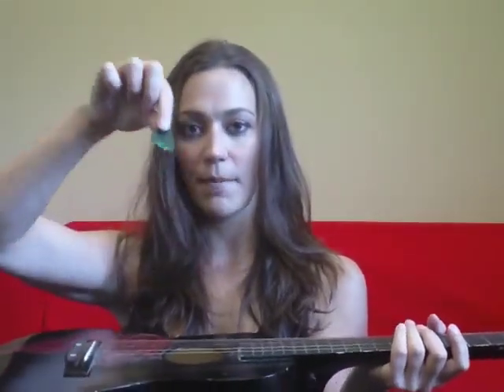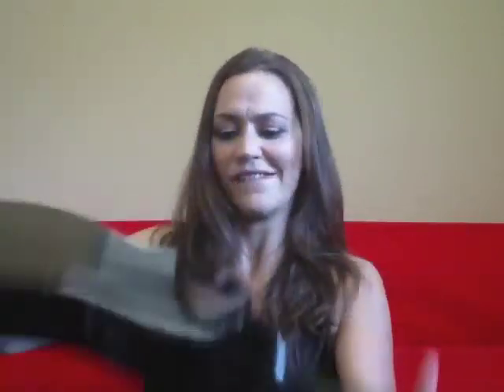jessica riddle - professional way to get a pick out of a guitar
Jessica Riddle shows you the "professional" way to get a pick out of a guitar! Easy guitar lesson.

Jessica is best known for her single "even angels fall". Check out Jessica's songs on her channel "jessriddle"...